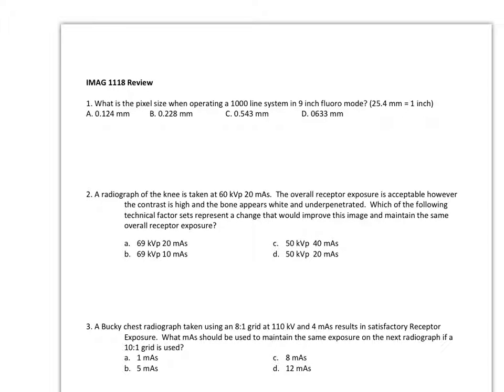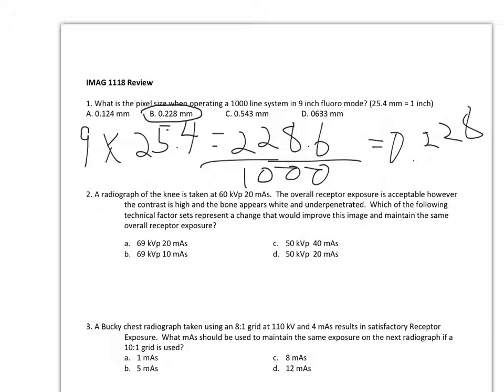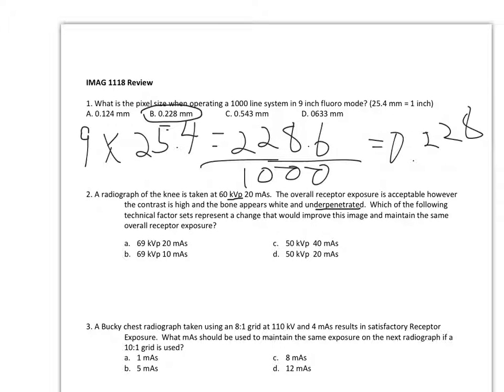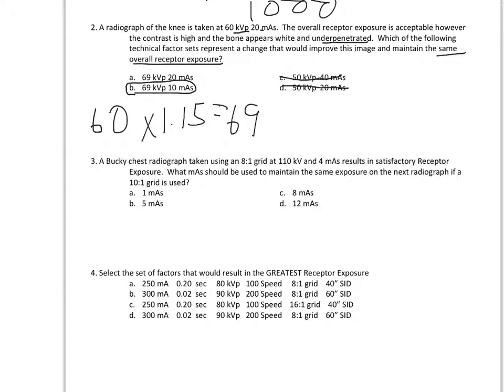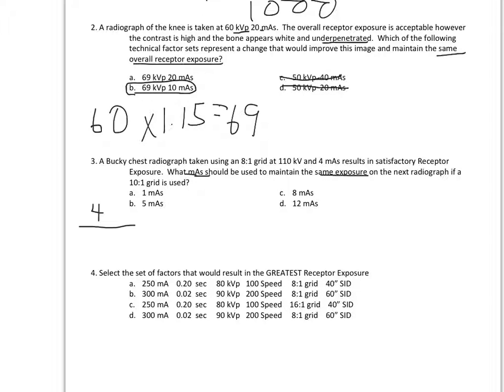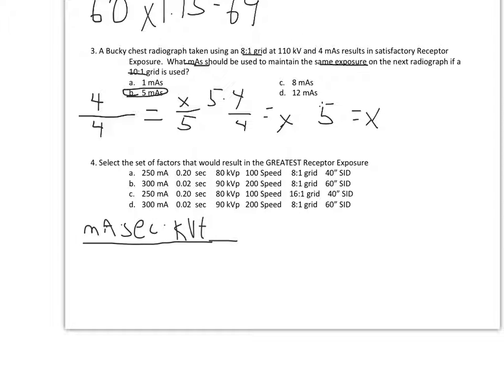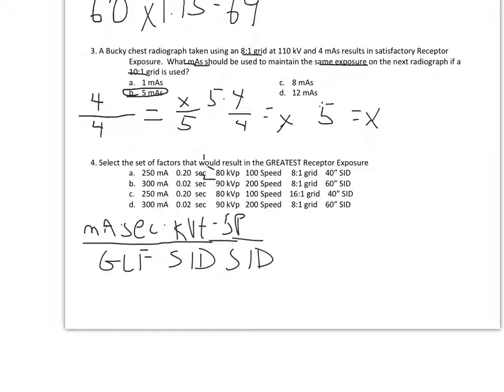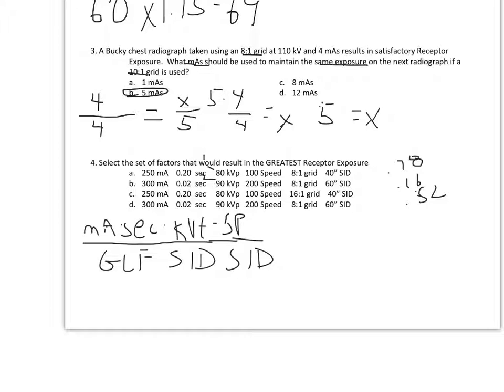Imag 1118 Review 02 1-4